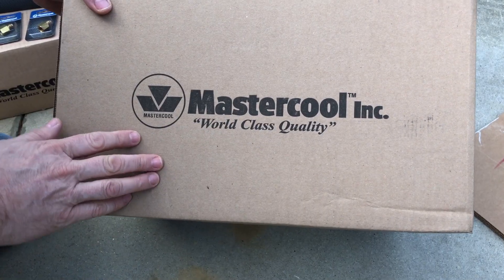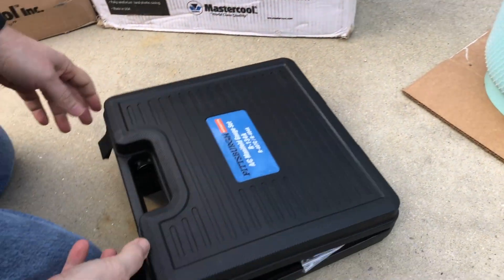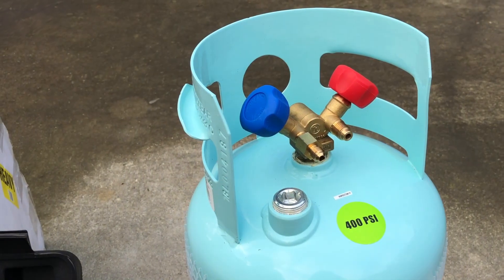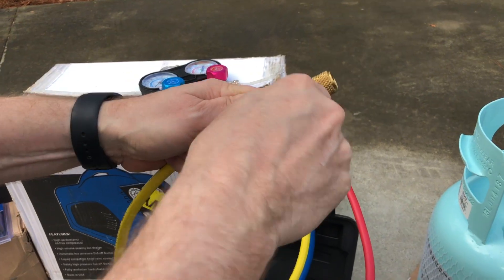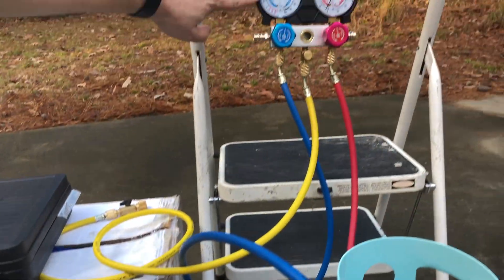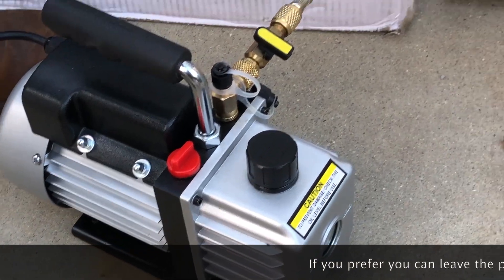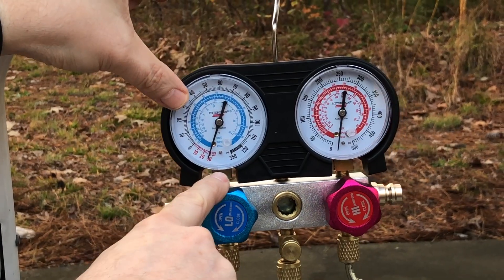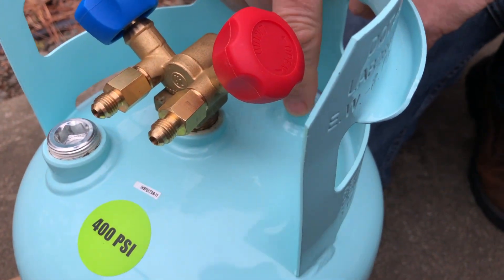New R134a Refrigerant Recovery Cylinder 30 Lb Unboxing and Setup for First Use (Mastercool 64010)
In this first video of an air conditioning playlist series we go over the unboxing and commissioning a brand new 30lb R134a recovery cylinder for use with any automotive R-134a refrigerant recovery machine.  This includes a conservative method of calculating the maximum safe 80% capacity of the cylinder before it will need to be taken to a recycler.  Such DOT cylinders are considered "empty" but they actually arrive from the Mastercool factory with a positive pressure dry air charge of Nitrogen. The particular cylinder brand and model shown is the Mastercool 64010, but the procedures and information shown would be applicable to any re-usable type R-134a refrigerant recovery tank.

*We cover in this video:*
- Differences between reusable and disposable 30 lb cylinders
- Evacuating the factory dry air charge (aka Nitrogen fill) to vacuum
- Checking for cylinder Y-valve and fitting leaks under vacuum
- Overview of the cylinder components and their purpose and usage
- Regulatory information stamped into the cylinder carrying handle
- How to calculate the safe (80% maximum) capacity of the cylinder for recovery

If you are looking to purchase your own R134a refrigerant recovery cylinder

Mastercool 82635 1/2" ACME F to 1/4" MFL adapter

CPS BV12 Pro-set inline ball valve

What do I do when my recovery cylinder is full?   You can take the cylinder to an EPA approved refrigerant reclamation facility.  Here is the list of them

Chapters
0:00 - Product overview
0:12 - Cylinder Unboxing
1:45 - Cylinder Commissioning (Nitrogen Evacuation)
12:41 - Cylinder Inspection
13:05 - Calculating Safe Refrigerant Capacity